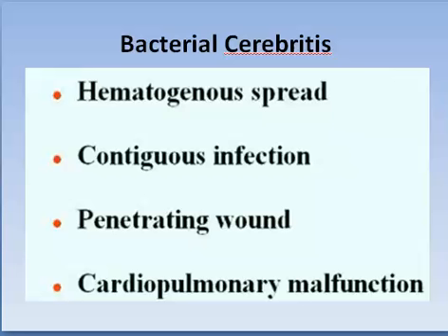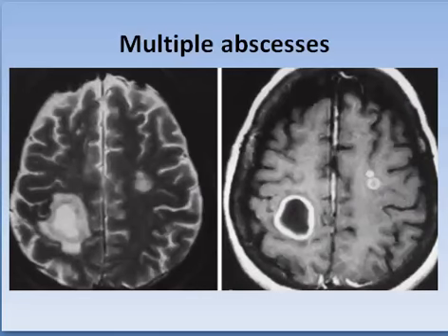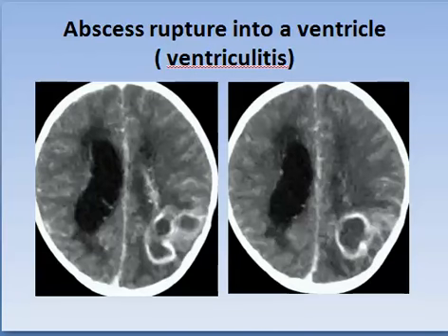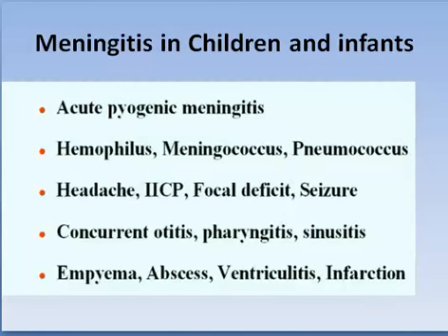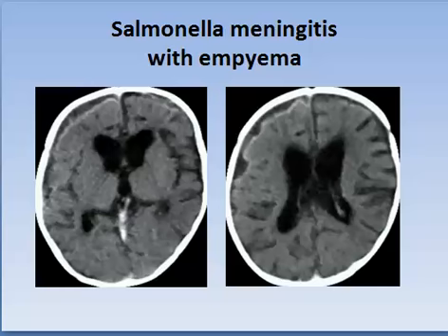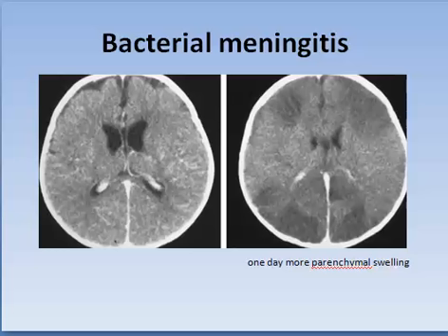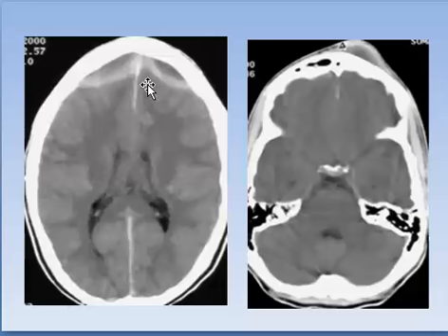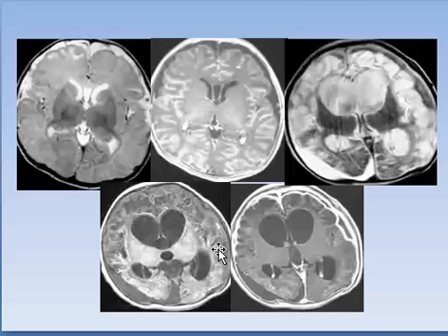2017 07 31 CNS infection 1